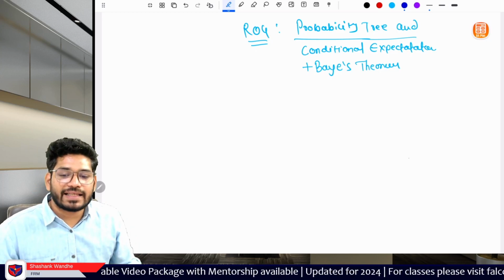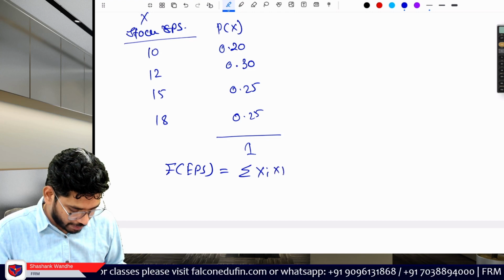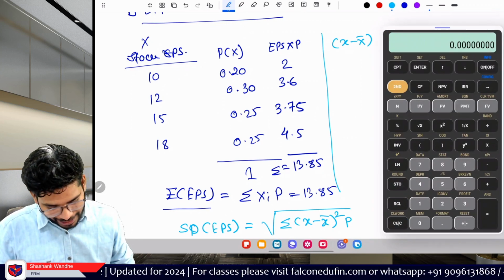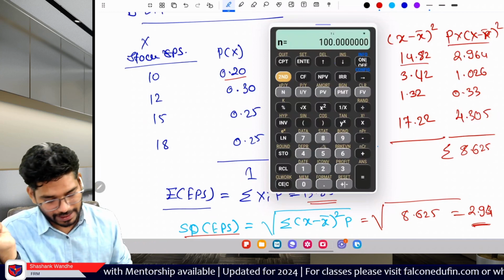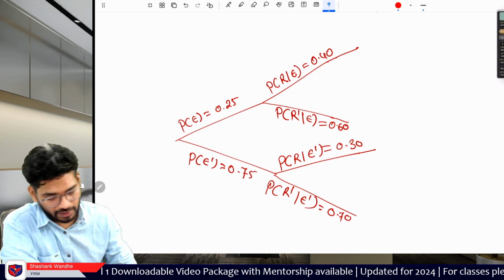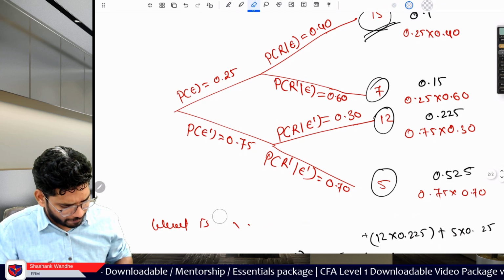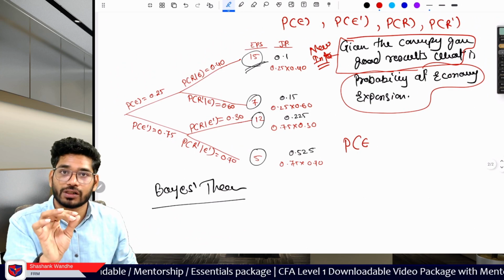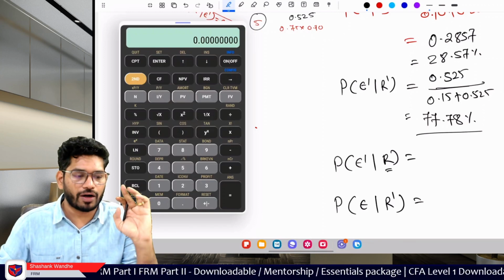Probability Tree and Conditional Expectation CFA Level 1 | Quants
Dive into the core concepts of Conditional Probability and Probability Trees with our comprehensive tutorial, specially designed for CFA Level 1 candidates focusing on Quantitative Methods. This video covers critical topics including Expected Value and Standard Deviation, providing a detailed analysis of Probability Trees and Bayes Theorem. Enhance your understanding of probability fundamentals, improve your analytical skills, and master the techniques of quantitative analysis essential for the CFA Level 1 exam. Through step-by-step explanations and practical examples, we make complex quantitative concepts accessible, facilitating your journey to becoming a proficient financial analyst. Whether you're grappling with the basics of probability or looking to refine your quantitative skills, this video is your go-to resource for acing the Quants section of the CFA Level 1.
Video By: Shashank Wandhe, Falcon Edufin